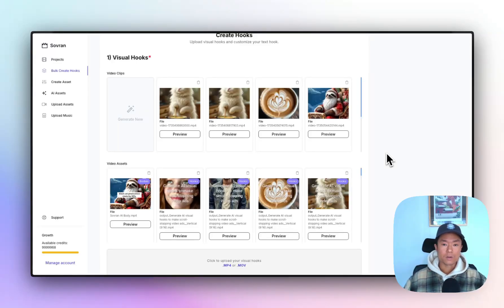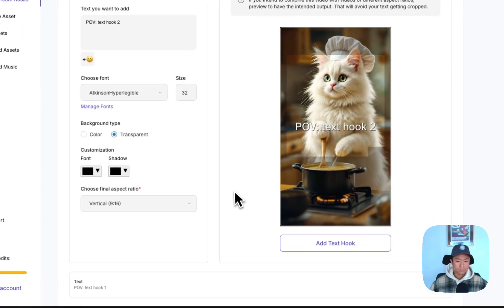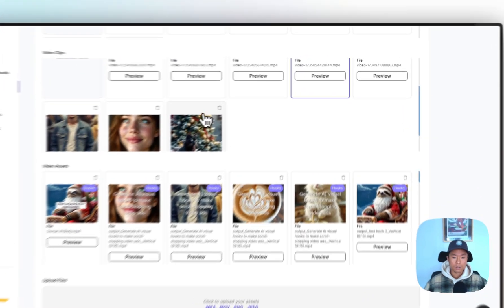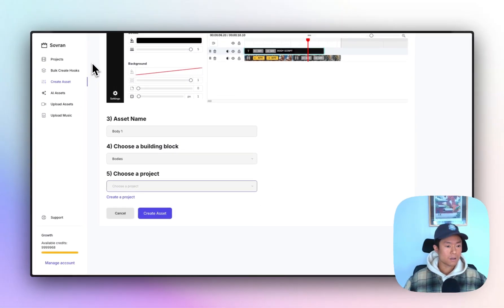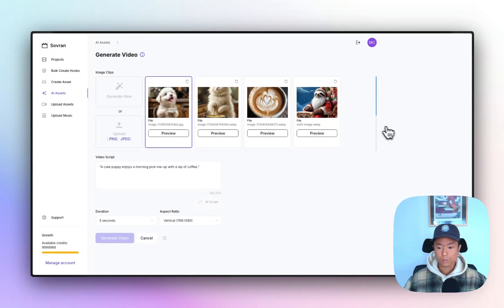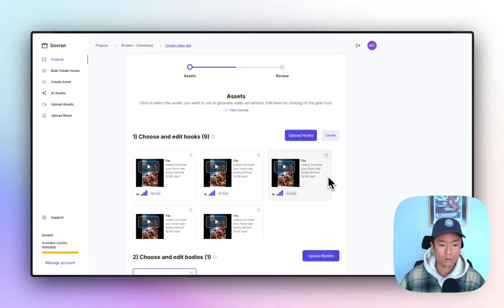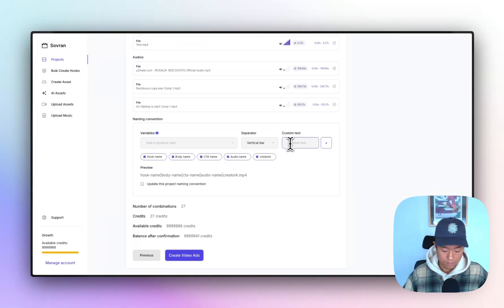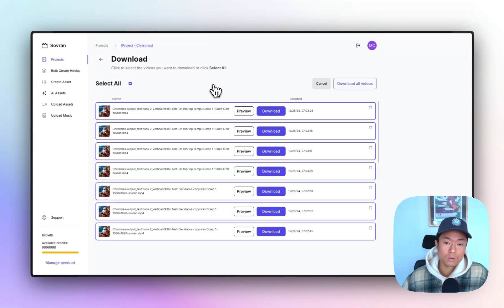How to use Sovran.ai to automate winning AI video ads